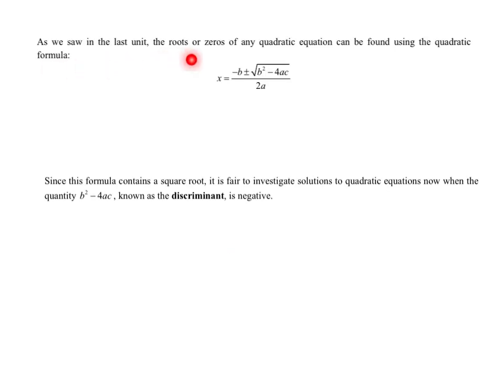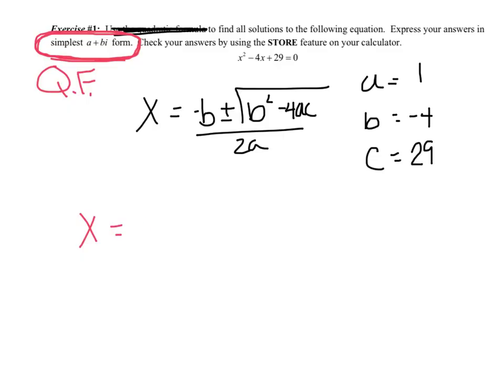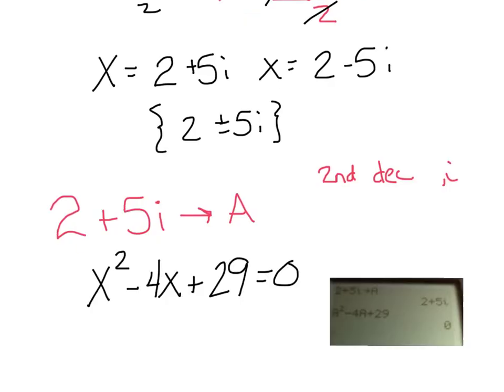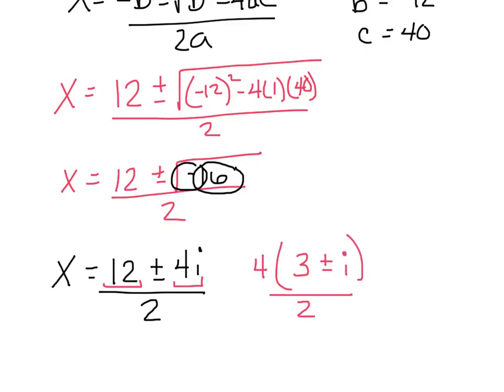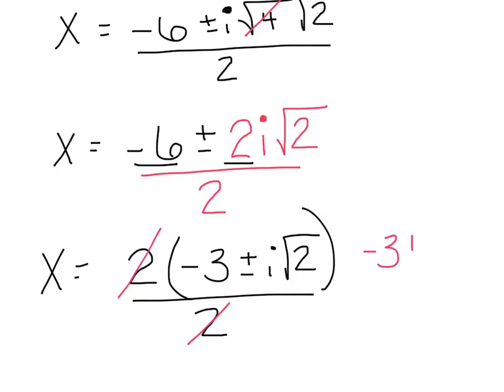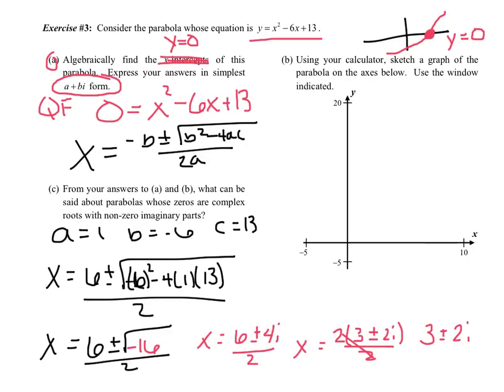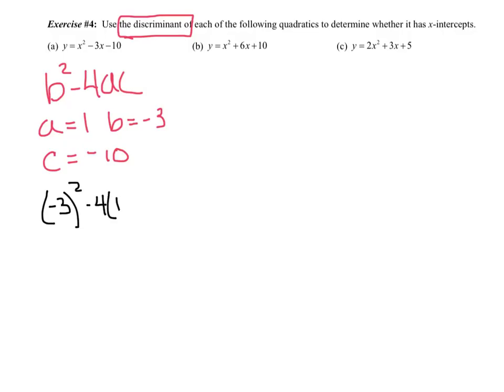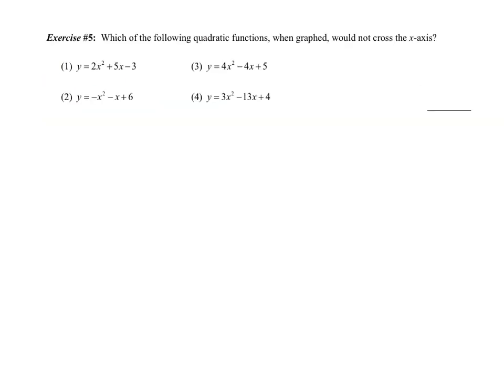Quadratic formula with imaginary numbers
qadratic formula with imaginary roots